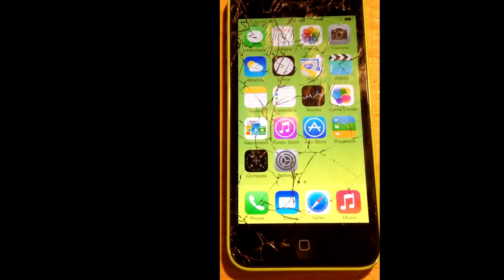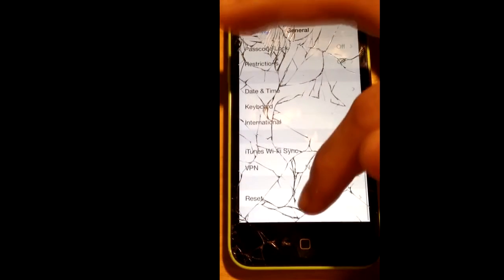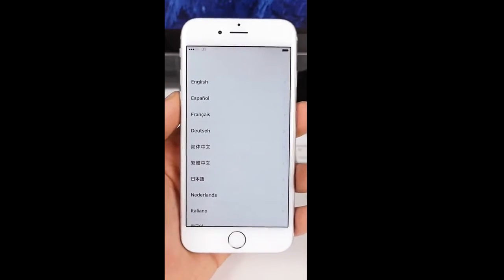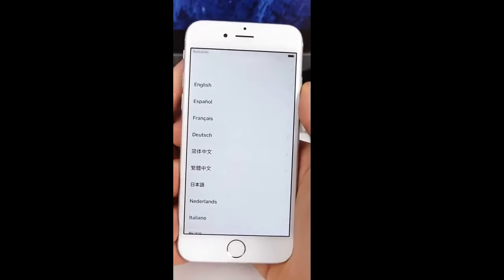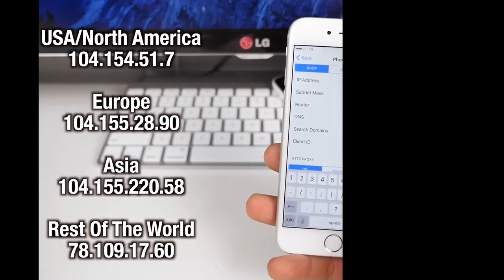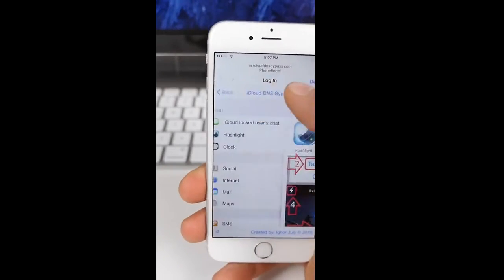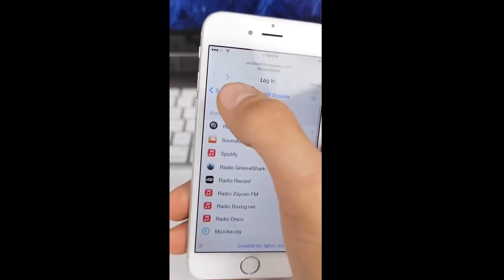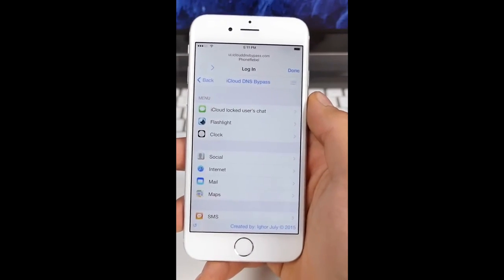How to Bypass iCloud Activation on latest iOS ( Apply This Technic For All iPhone )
In this video Show : How to Bypass iCloud Activation on latest iOS  ( Apply This  Technic For All iPhone )